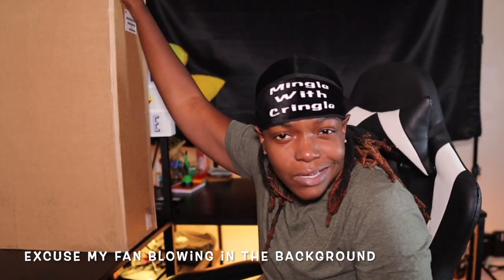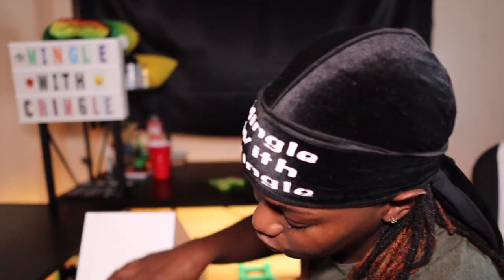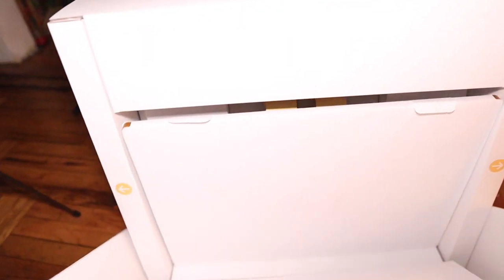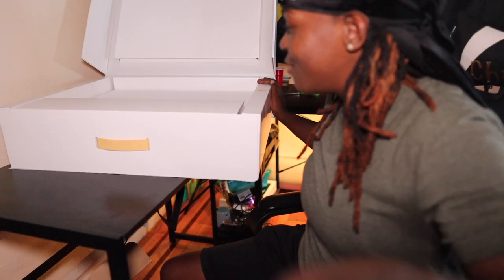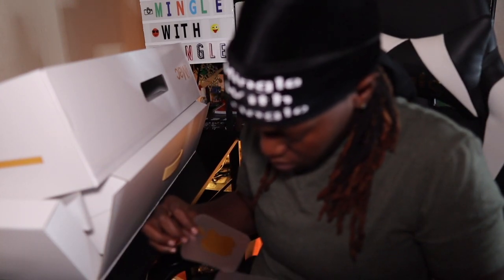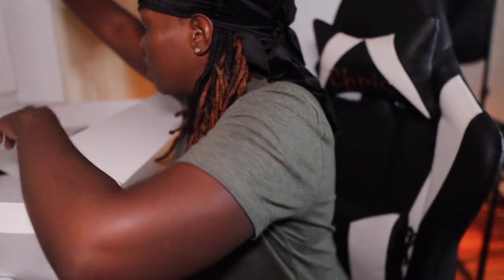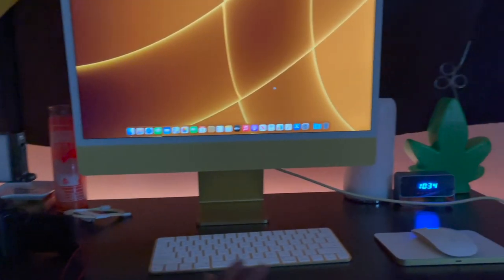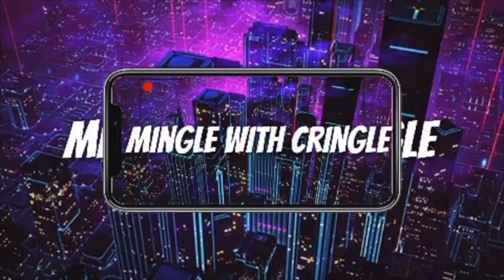🍎 NEW M1 iMAC 2021 (YELLOW) UNBOXING | FIRST IMPRESSION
In this video I UNBOXED MY NEW APPLE NEW M1 IMAC 2021!!! 🥰💛
and gave my FIRST IMPRESSION

TELL A FRIEND TO TELL A FRIEND! LETS GROW THE FAMILY!!!